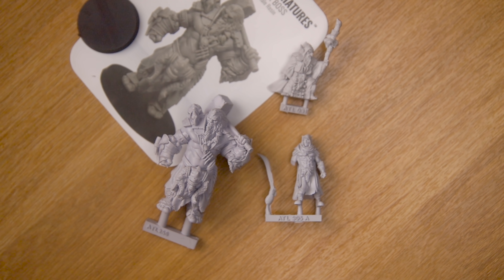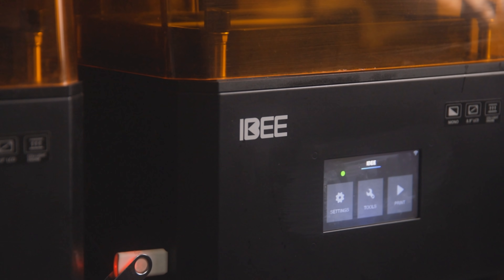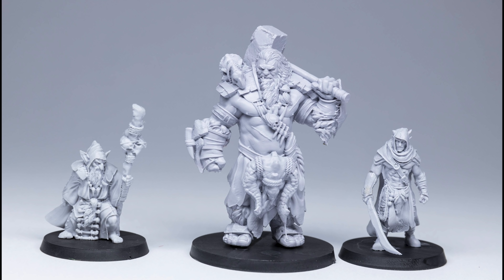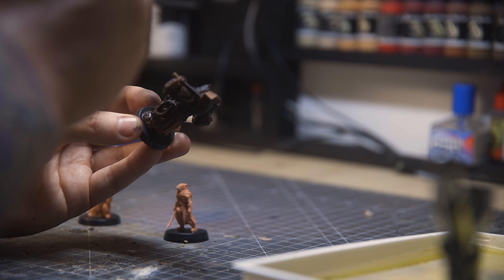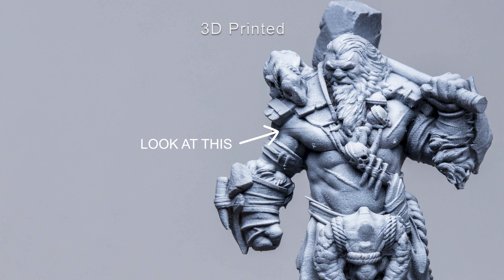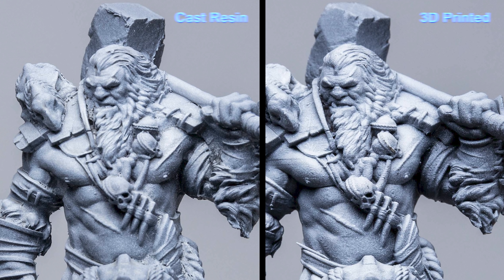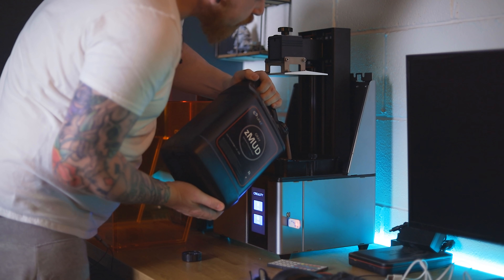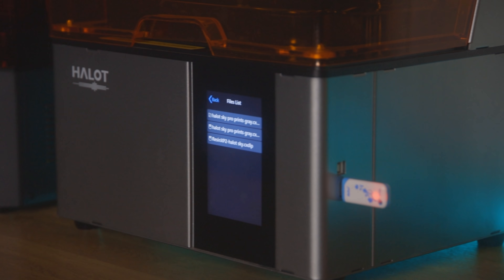Are Resin 3D Printers As Good As You Think They Are ?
3d pritning is getting good but how good? will it end Hobby shops?

Support print my minis monthly to get a great range of minis each month

Resin Used Zmud

Printers used

Uniz Ibee

Creality Halot Sky